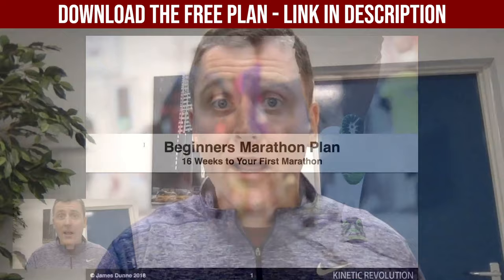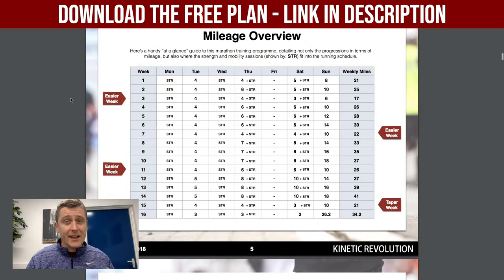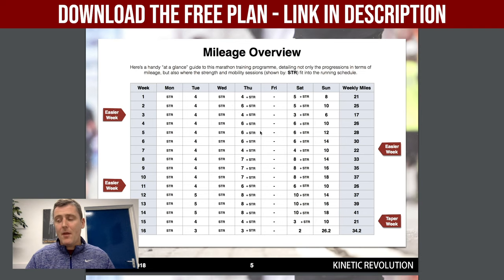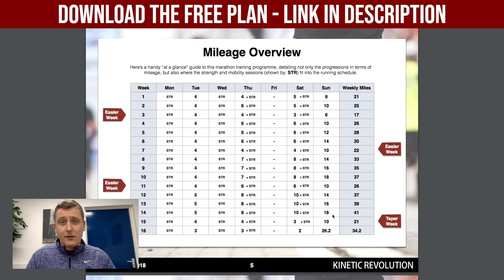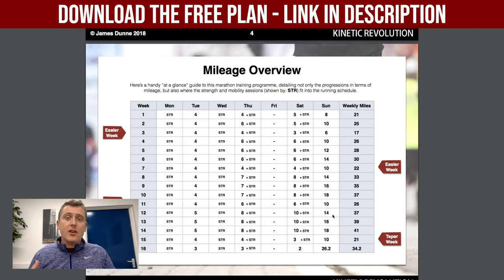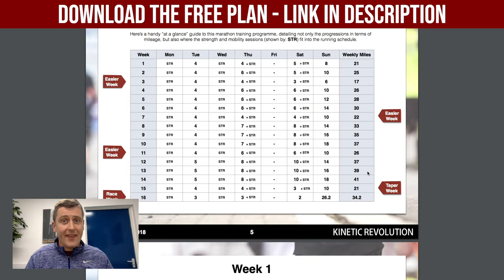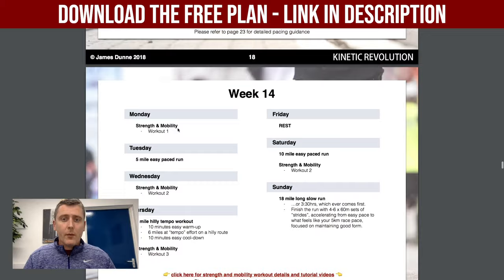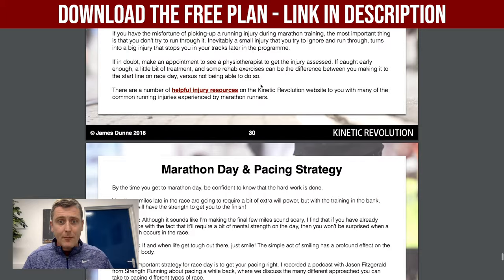Complete Training Plan for Your FIRST Marathon (STEP-BY-STEP)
Beginners marathon training plan for your first marathon. If you're about to start training for your first marathon, you're going to need a training programme to guide you through the process. This free 16 week marathon training plan is designed to take you step-by-step through the process of preparing for your first ever marathon.

ABOUT ME: I'm James Dunne, a runner, sports rehabilitation therapist (similar to physical therapist) and coach based in the UK (Norwich and London).

Since 2007 I've been working with athletes focusing specifically on helping distance runners and triathletes overcome injury and improve performance through developing their individual running technique.

Running biomechanics and physical therapy are real passions of mine. I love to help runners run strong and stay injury free.